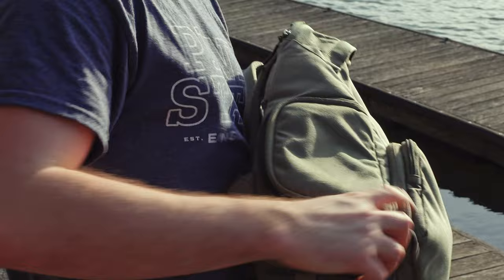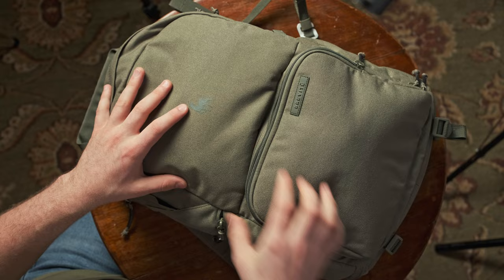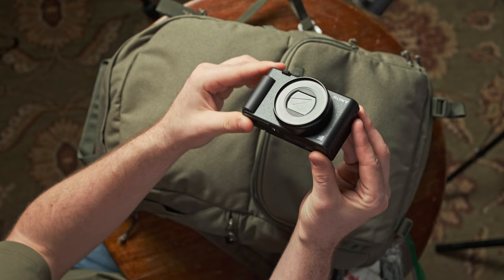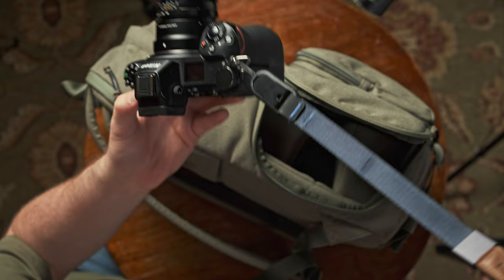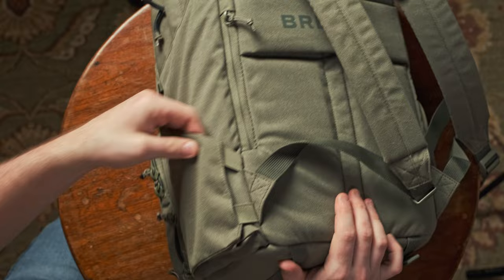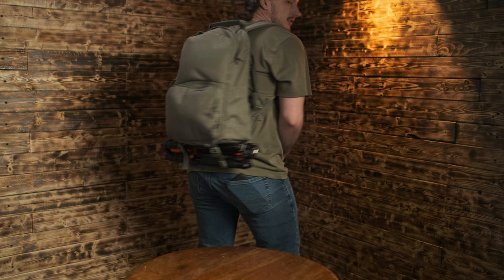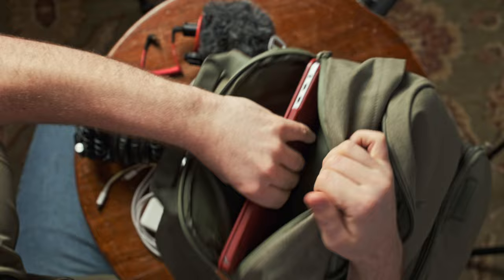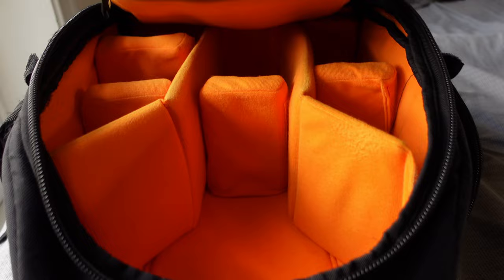What’s In My Camera Bag 2024 (Brevitē Jumper Review)